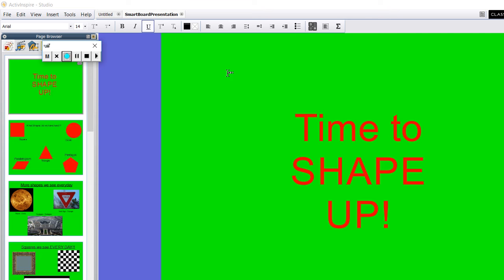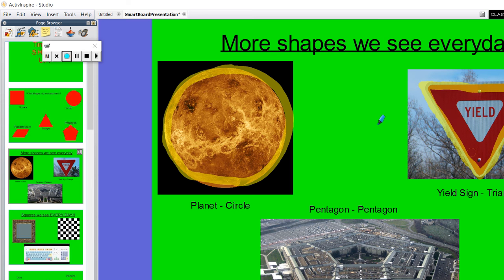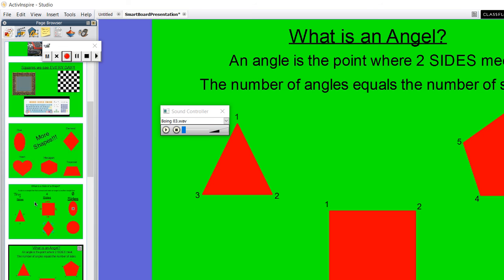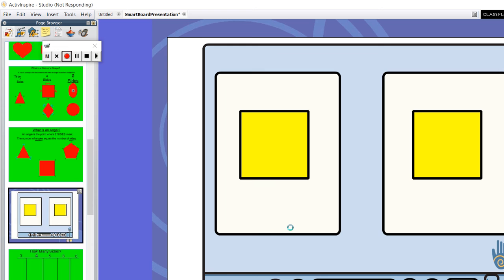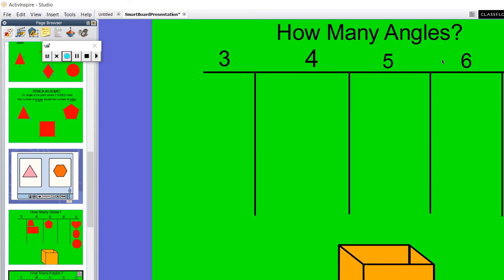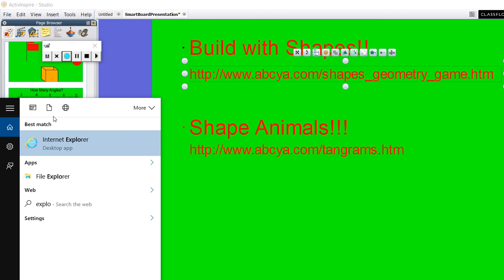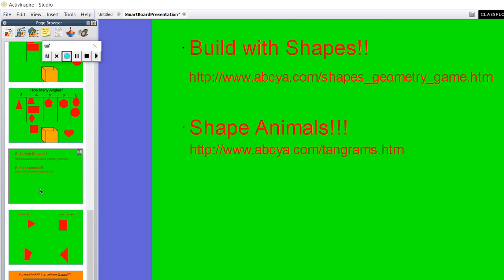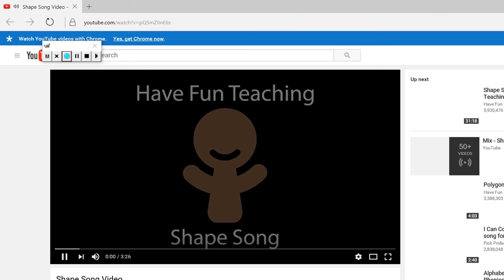Promethean Demonstration Video - Time to SHAPE up!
Kindergarten Shape Lesson about shapes through the media needed for a Promethean Education Board.